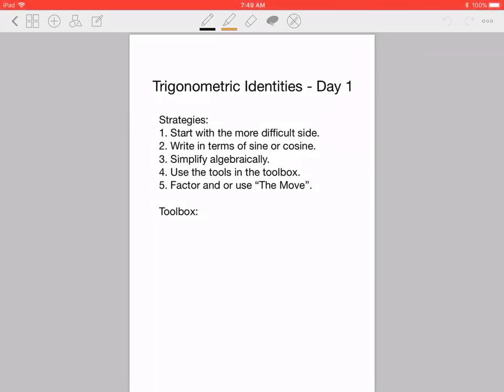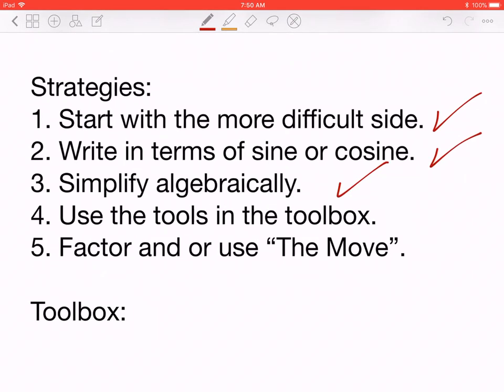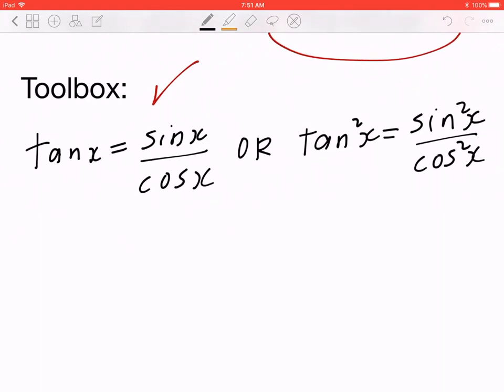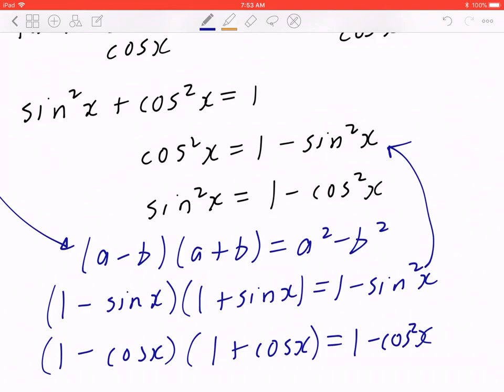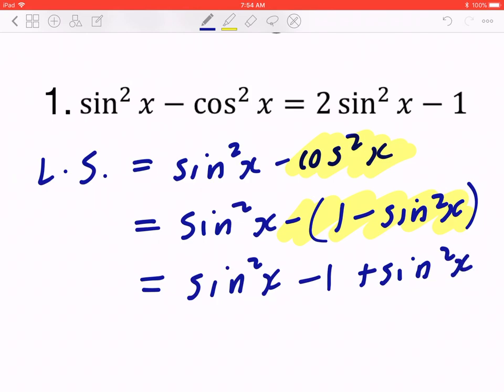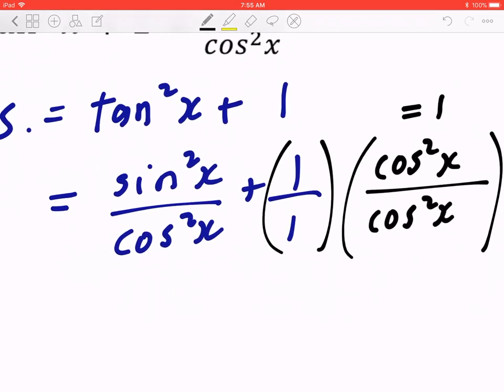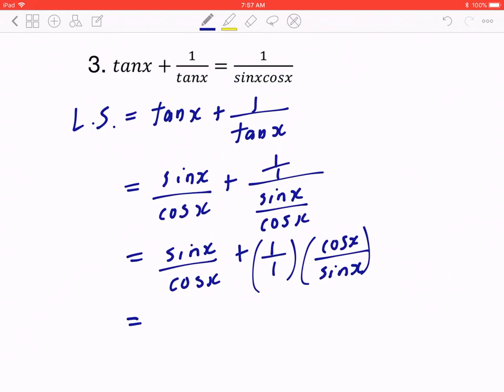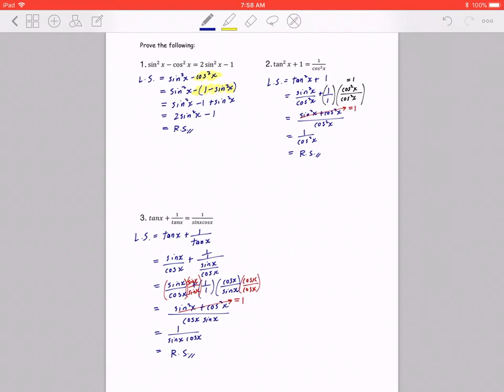Grade 11 University Math - Trigonometric Identities - Day 1 (Part 1 of 2)